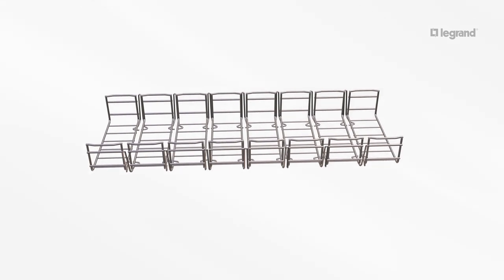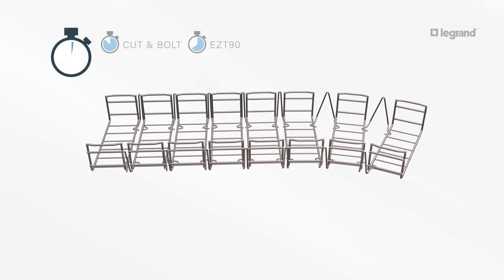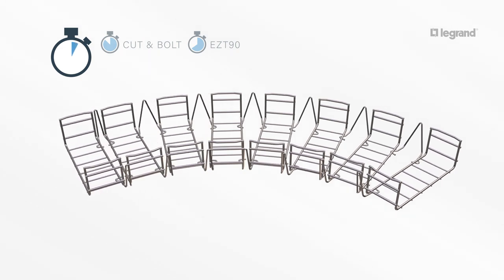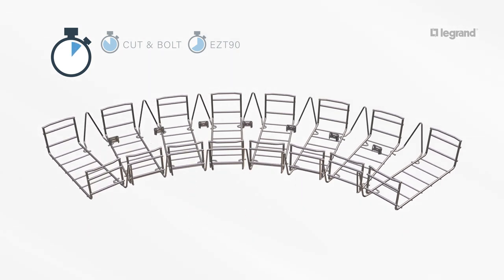Cablofil Productivity Saving Solutions: Horizontal Bends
Cablofil has a range of horizontal bend solutions, designed to save you minutes on every install.

Horizontal bend with SWK: When forming sweeps, alternating sections of side and bottom wires are removed so that the open area creates clearance for the sweep. Once these are removed, the bend or sweep can be formed. Use SWK hardware to secure the sweep.

Horizontal bend with EZT90: For cutting steps, follow the installation guide for an EZT90 bend. After cutting, form the bend; use an EZT90 kit to secure the bend.

Cablobend: Cablobend’s premade sections arrive fully assembled. Simply stretch each outside bend wire approximately 3 ½ inches, attach retaining clips on the inside radius by simply snapping them on.